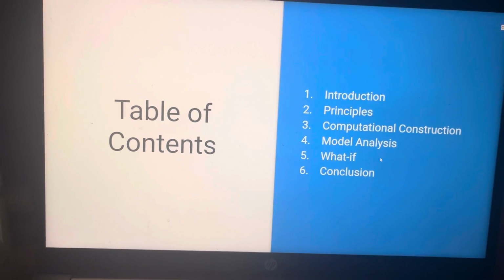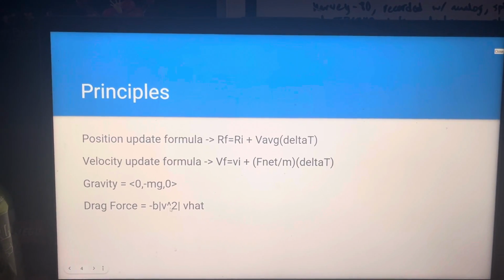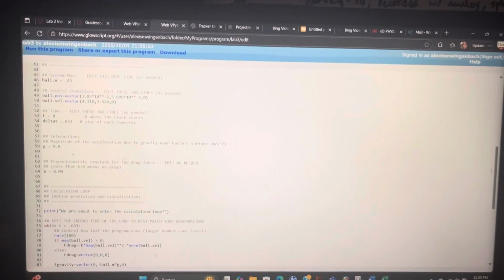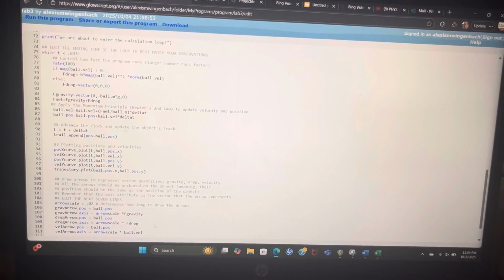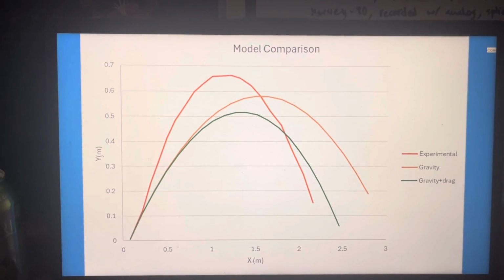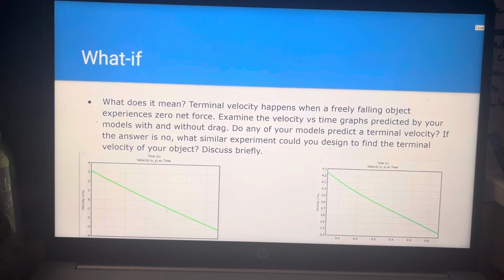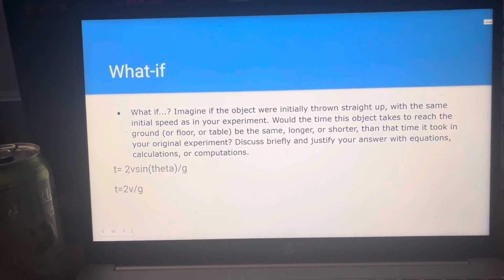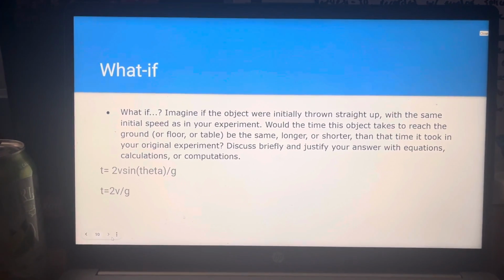PHYS 2211 Lab 2